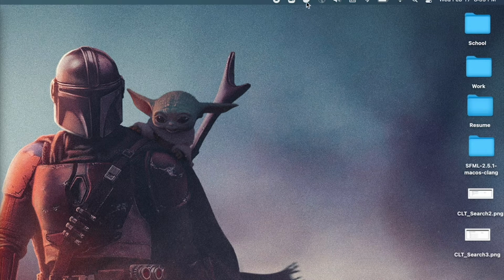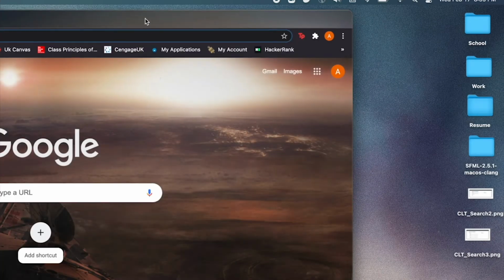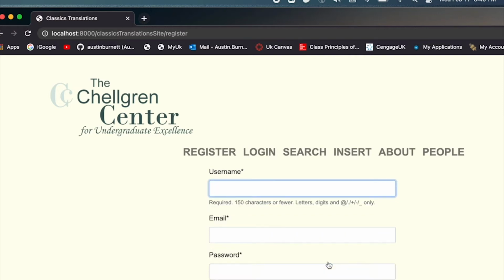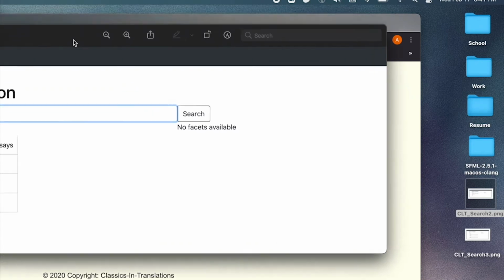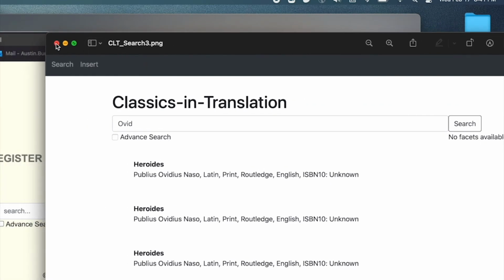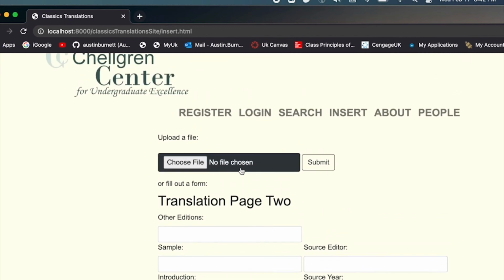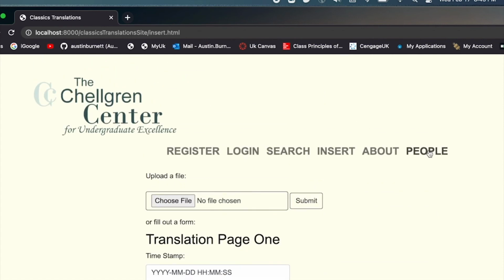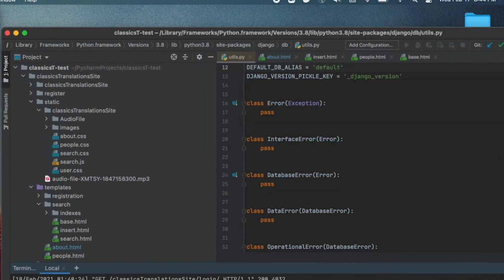Classics in Translation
Developing an online resource dedicated to studying past and present translations (all languages) of ancient Greek and Latin works. Tools include Django/Python, SOLR, and PostgreSQL. This project is part of the Digital Humanities Research Experience for Undergraduates (REU) funded by the Chellgren Foundation.